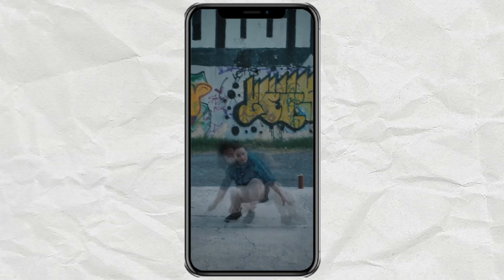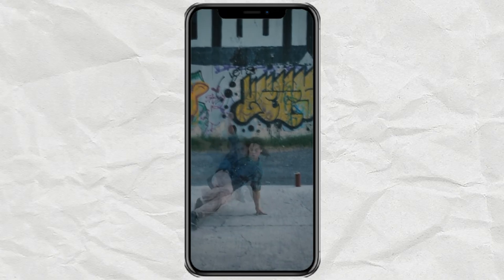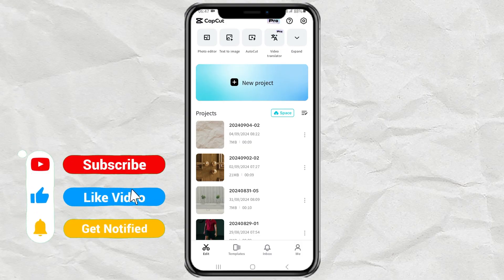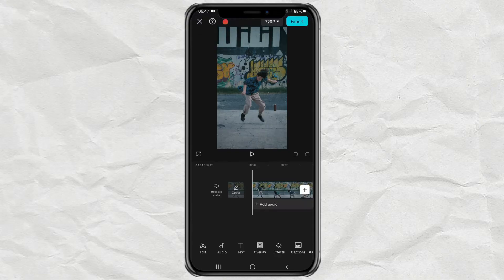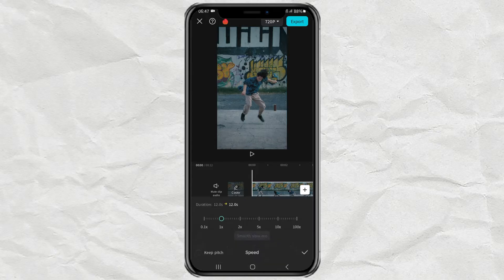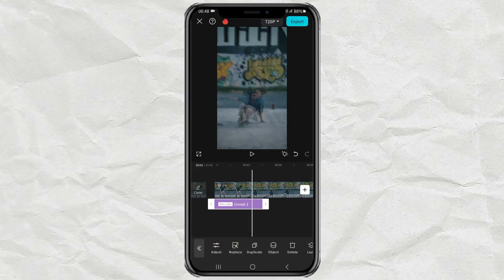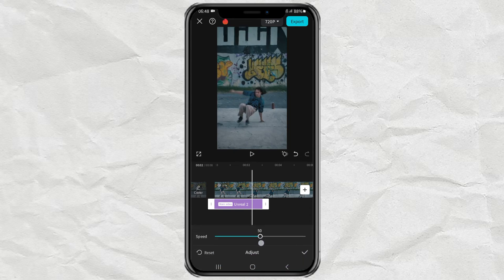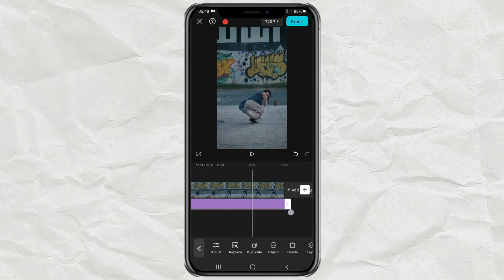How to Make Slow Shutter Effect in CapCut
Slow shutter effect CapCut. In this video, I’ll show you how to create a stunning slow shutter effect in CapCut using the free Unreal 2 video effect. This effect mimics the look of a slow shutter speed in photography, capturing motion blur and light trails for a creative and dynamic result.

The slow shutter effect is commonly used to add an artistic feel to videos, making fast-moving objects appear blurred while the background stays sharp. It’s perfect for night shots, light trails, or adding a sense of motion to your footage.

With CapCut, you don’t need any complex software—just apply the Unreal 2 effect and adjust the speed to your liking. This tutorial is beginner-friendly and will guide you step-by-step on how to achieve this cool effect effortlessly.